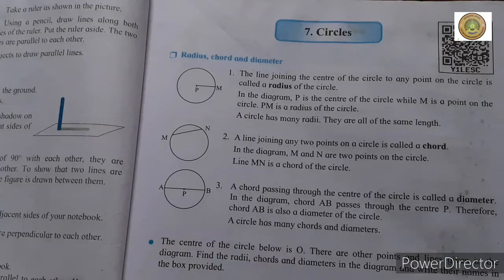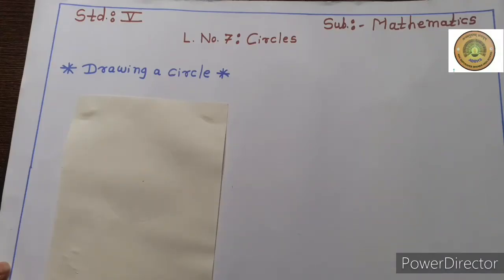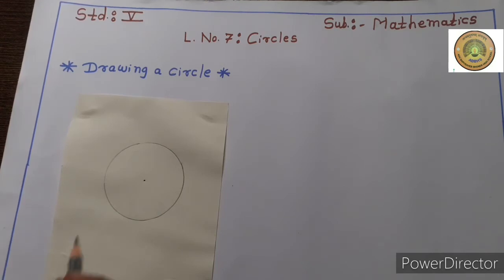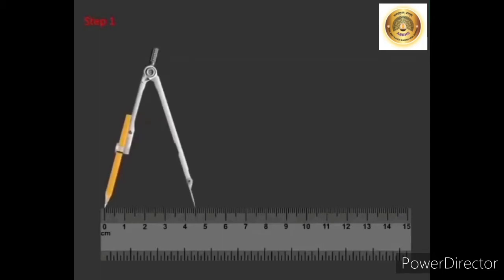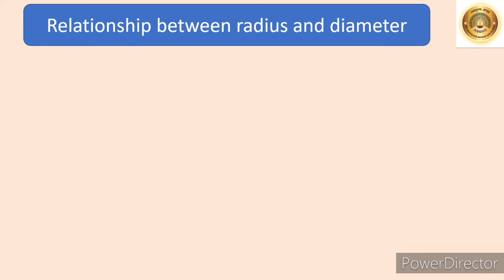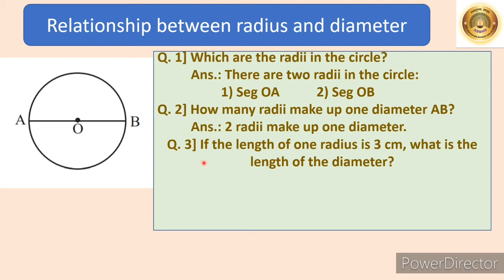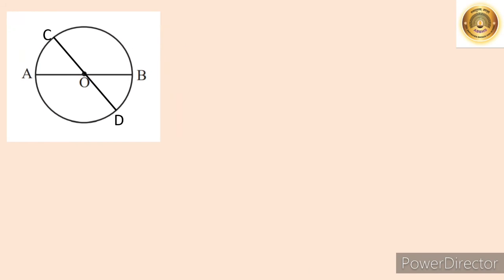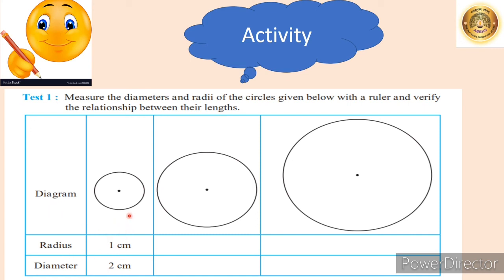Std.: V. Subject: Mathematics. L.No.7: Circles. Video: 3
Drawing a circle, Relationship between radius and diameter